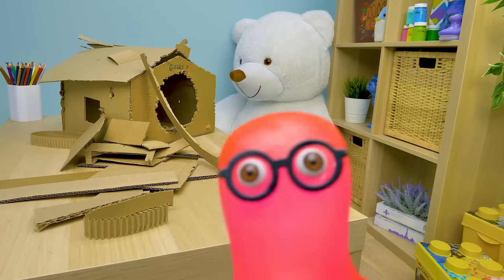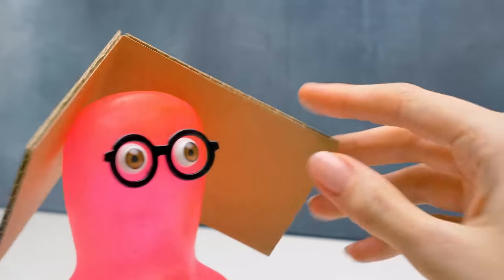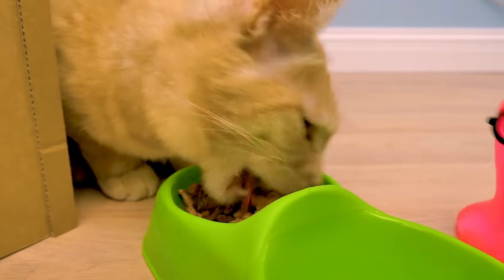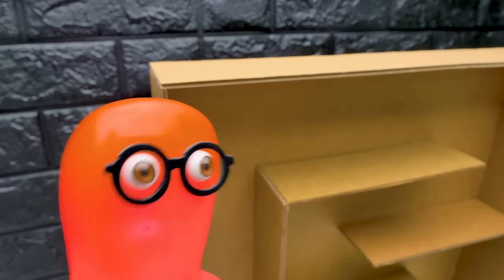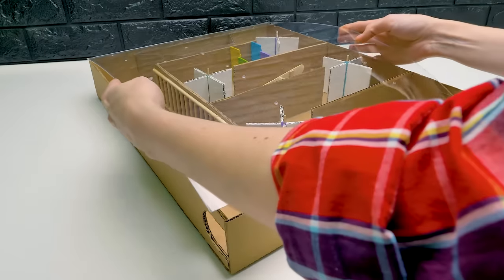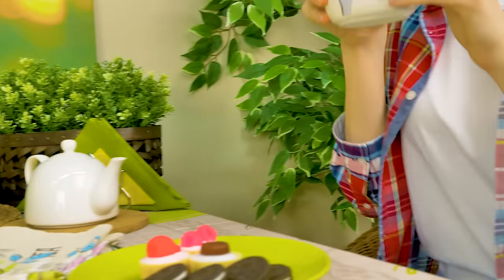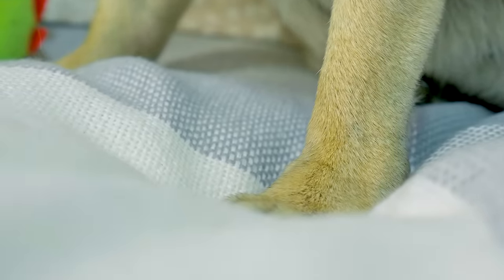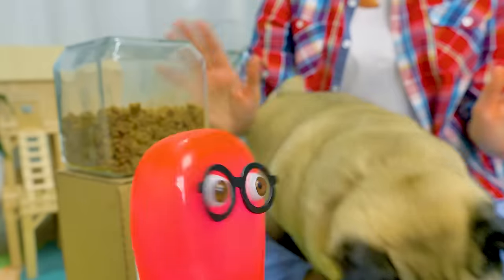3 Cool Cardboard Crafts That Will Knock Your Socks Off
Cardboard ideas for your pets!!! Easy and simple DIY projects! 🐶🐱🐹

CARDBOARD + PETS + DIY = 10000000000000 FUN TIMES!

Slime Sam and his pet humans cannot live without cardboard crafts. They always come up with creative ideas for DIY projects and build them together. You should totally try it too! The tools and supplies they use are very simple and most likely you already have everything you need at home.

The most important things that you'll need for pretty much any cardboard craft:

 - lots and lot of corrugated cardboard;

- hot glue;

- rulers and measuring tape;

- markers, pens, pencils;

- box cutter or an office knife;

- bamboo sticks;

- popsicle sticks;

- rubber bands;

- scissors.

REMEMBER, safety comes first! Always ask an adult to help you with a project if it requires using sharp objects or hot glue! Not only it'll be safe for you but it also brings you and your family closer and you will have so much fun together! Let your parents be kids again;)

🐱0:10 - How to build a maze for a cat at home

Cats are very curious creatures and they love exploring everything new around them. Very often you can see your cat running around like crazy or bouncing off the walls. You know why cats do that? We think it's because they are so bored with these few walls they have to live in! Not a lot of people take cats outside but they want to play and have some fun and see something new. Well, create this opportunity for your furry friend by building a giant labyrinth from cardboard There's a small chance your cat will not want to play there but they all like empty boxes so take a chance!

🐹8:05 - How to make an obstacle course for a hamster

Do you have a hamster? And you don't know how else you can entertain it? We got a great DIY solution for you! Build a maze a.k.a. obstacle course for your restless pet! Hamsters need to keep themselves busy, this is their lifestyle and if they don't have a hamster wheel or anything else to do they might become sad and even depressed. This little DIY project will keep them busy for hours. Also, unlike rats, hamsters have a short memory so every time they go through your handmade toy labyrinth it'll be a new experience for them!

🐶17:44 - How to feed a dog without touching dog's food

It's no secret dogs love to eat. Sometimes too much. Build this fantastic dog feeder out of cardboard and teach your dog how to use it. It's super simple, pushing a lever will give your dog a new portion of food in their bowl. But make sure you control how much food there's in the dispenser or they can eat too much :D

Your dog will bark you THANK YOU!

Check out these videos with other LIVE ANIMALS and Slime Sam!

Our cutie pets are kept in favorable living conditions. Each of them has its own home, tasty food and medical care. And every day we are trying to give them a lot of warmth and care from us.